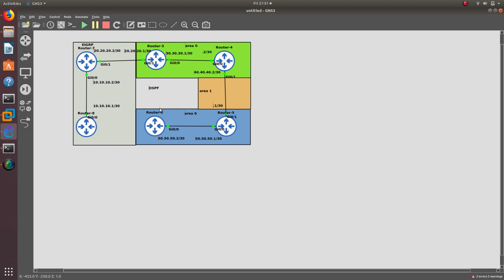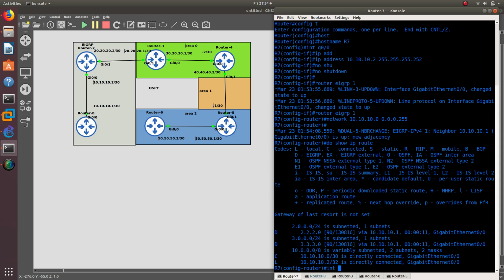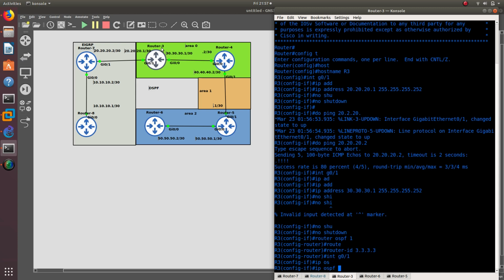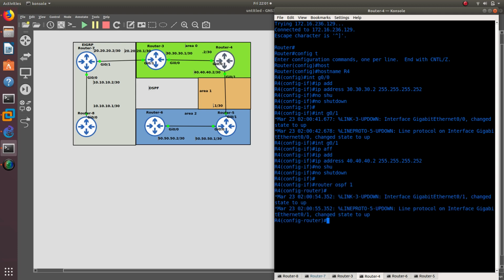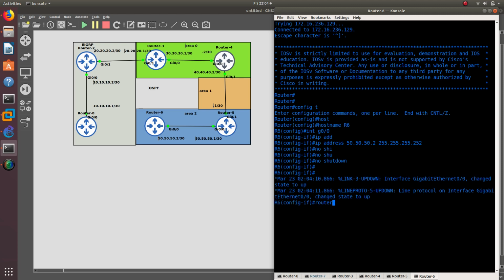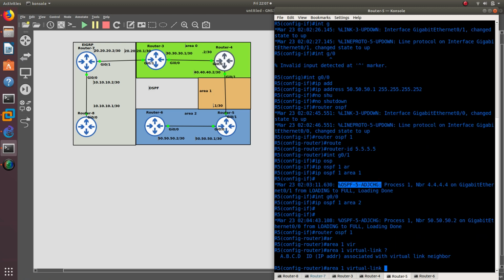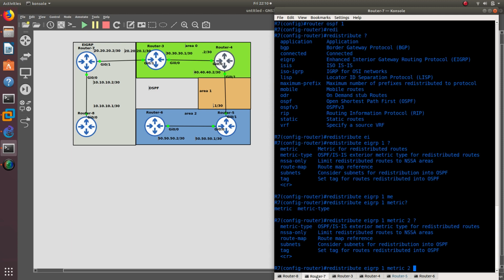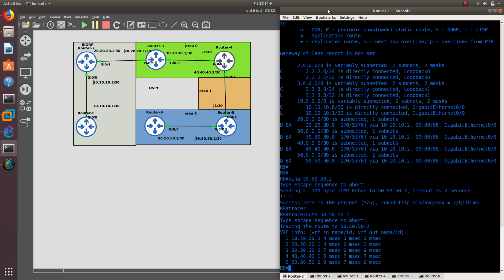300-101 ROUTE - EIGRP and OSPF Redistribution With virtual-link